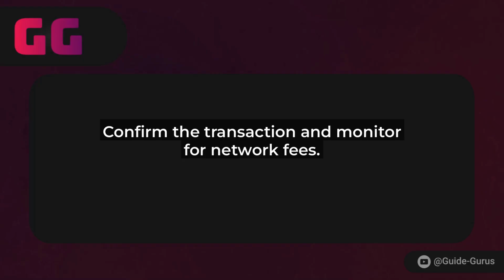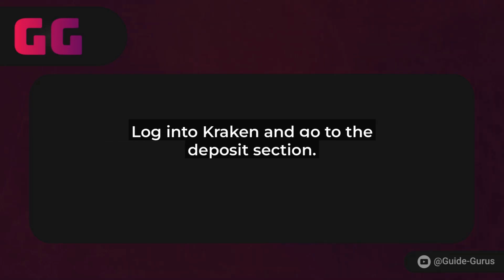How To Send USDT From Robinhood To Kraken 2025